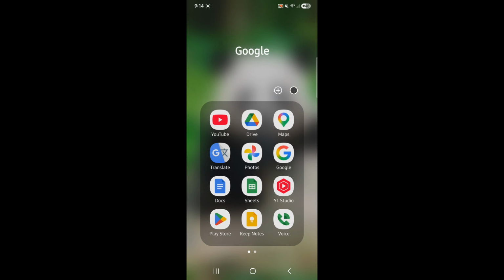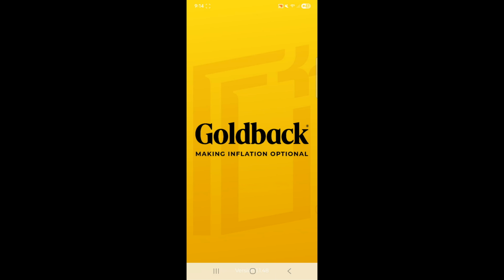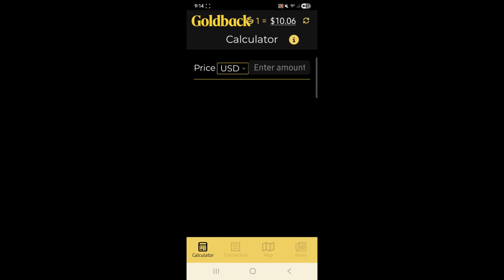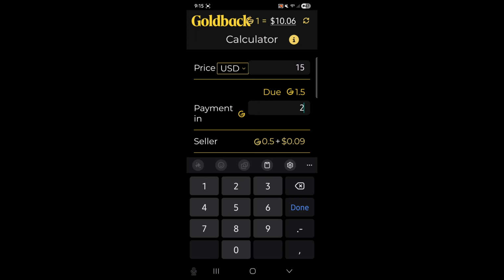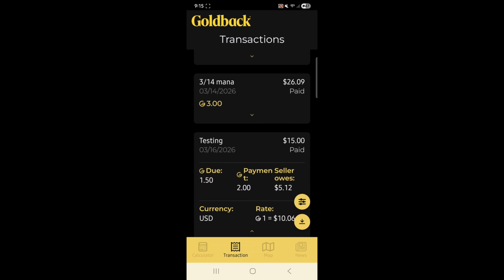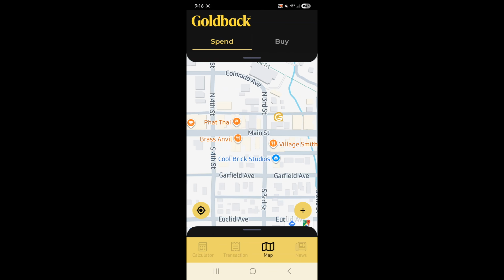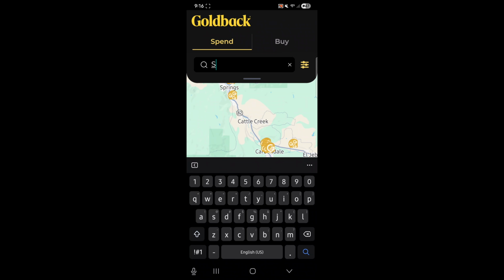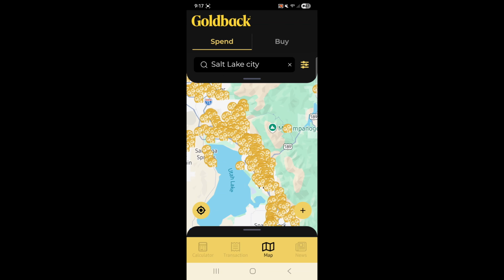Goldback Phone App Tutorial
How to use the official Goldback phone app.
Step-by-step walkthrough for tracking, learning, and getting more from your Goldback collection.

Chapters:
0:00 Intro
0:26 Overview
1:32 Key tips
2:44 Demo and examples
3:45 Final thoughts